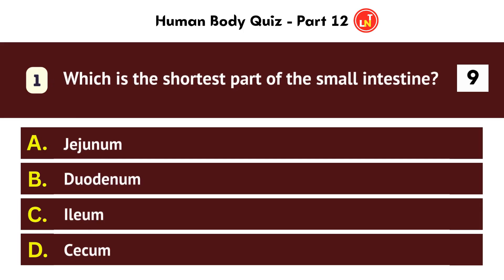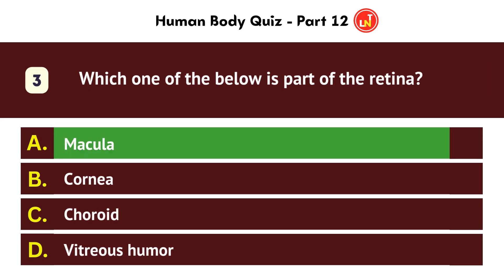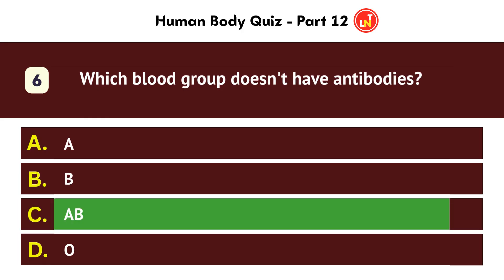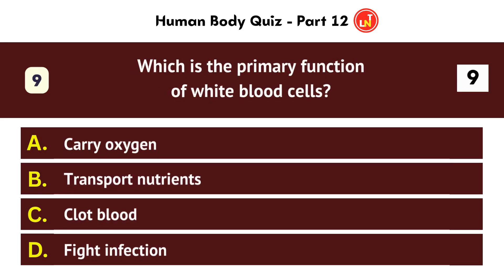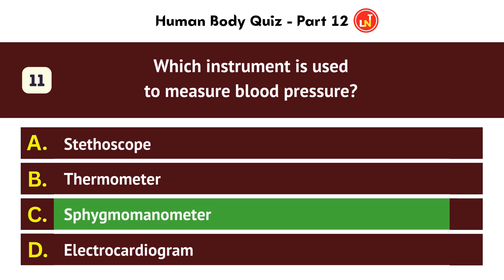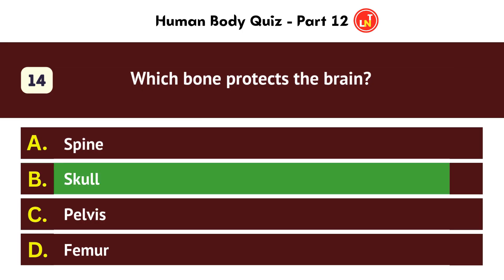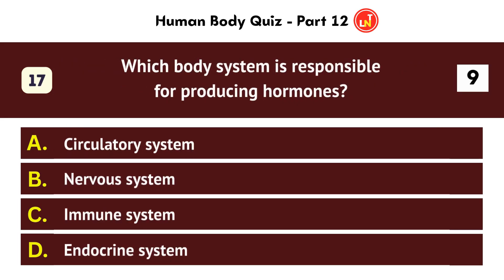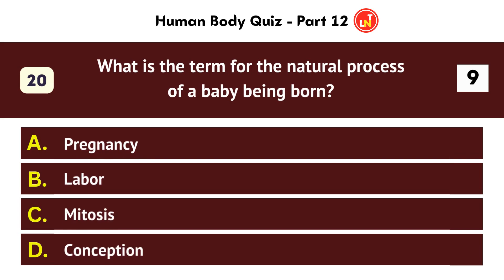Human Body Quiz Part 12 of 12 | 20 Zoology Questions | General Science Test for Competitive Exams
Test your knowledge of the human body with 20 fun and educational zoology-based questions! Perfect for students, quiz enthusiasts, and anyone who loves general science.

Which is the shortest part of the small intestine?
Hydrochloric acid is secreted by which cells in the stomach?
Which one of the below is part of the retina?
Which bone is also called thighbone?
Which is the first section of the large intestine?
Which blood group doesn't have antibodies?
Which is the largest of the three major salivary glands?
How many semicircular canals are there in each ear?
Which is the primary function of white blood cells?
What is the human body's largest cell?
Which instrument is used to measure blood pressure?
What is the primary function of red blood cells?
Which human organ has the ability to regenerate itself?
Which bone protects the brain?
Which organ is primarily responsible for detoxification in the body?
What is the name of the liquid that fills the space around the brain and spinal cord?
Which body system is responsible for producing hormones?
Which is the most common type of white blood cell?
How many pairs of cranial nerves does the human body have?
What is the term for the natural process of a baby being born?